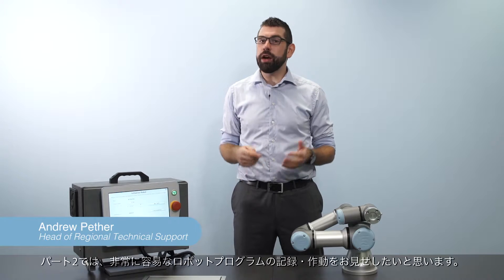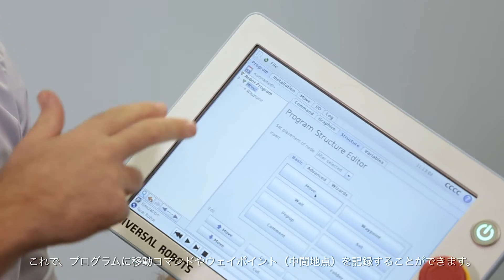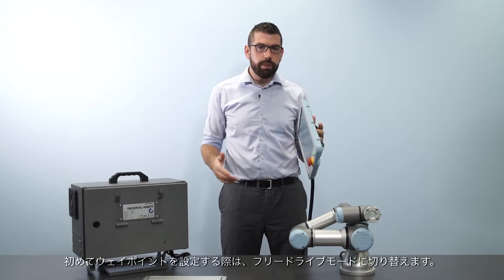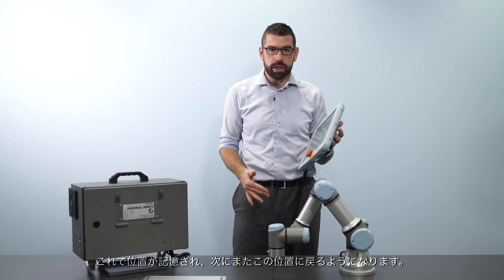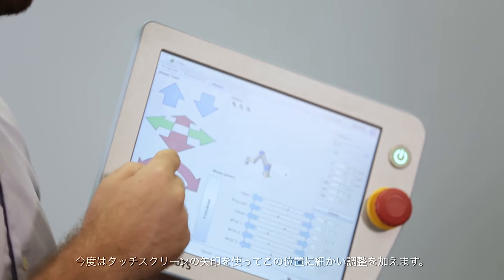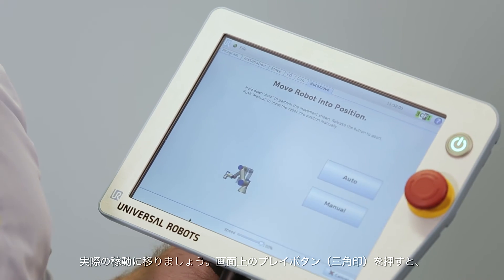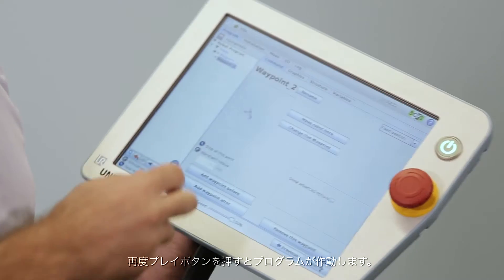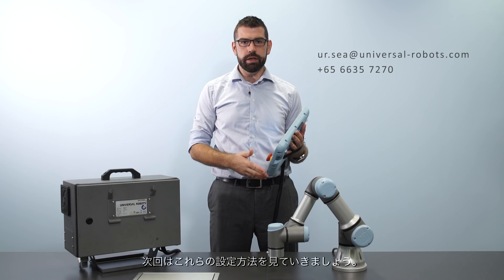ユニバーサルロボットのテクニカルデモ パート２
パート２では、東南アジア、及びオセアニアのテクニカルサポート地域担当マネージャーであるアンドリュー・ペザーより、ユニバーサルロボットの簡単にプログラミングできる機能についてデモを行います。